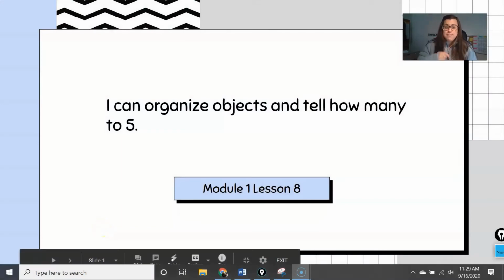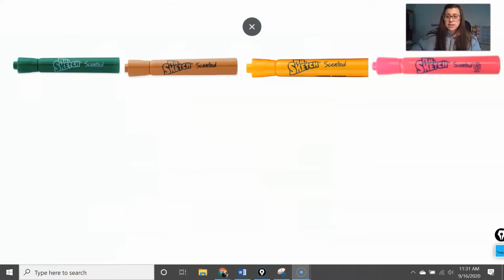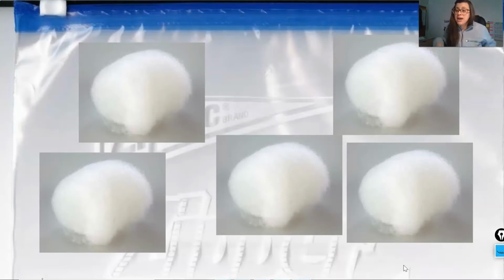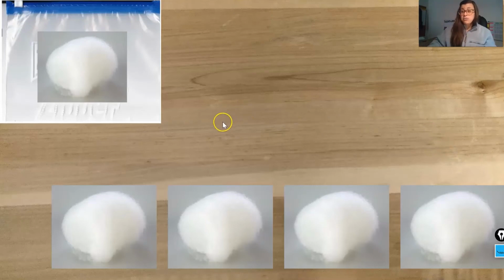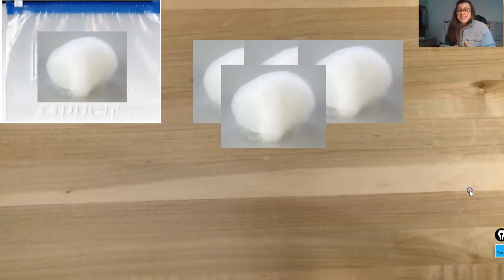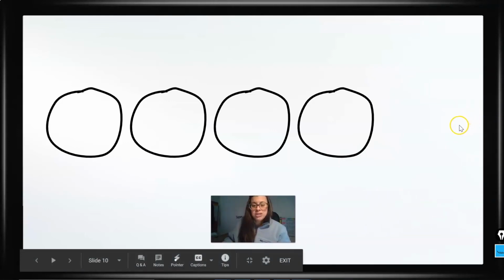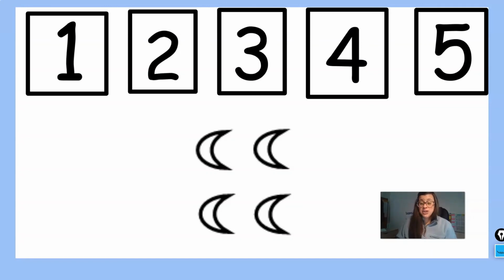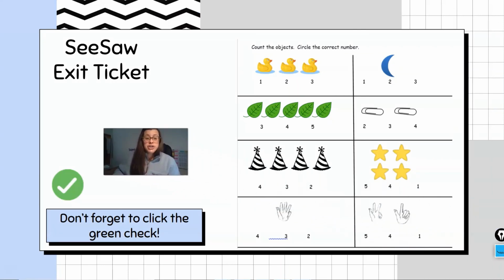9/24-I can organize objects and tell how many to 5